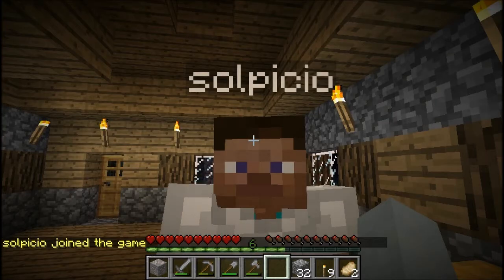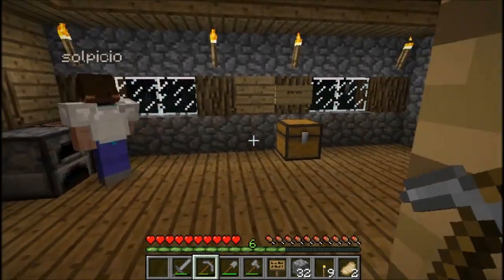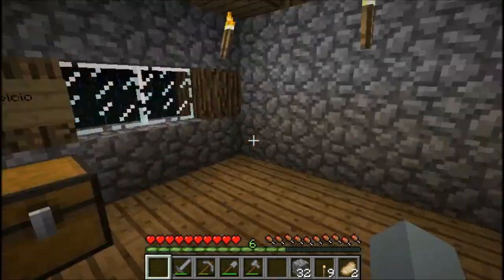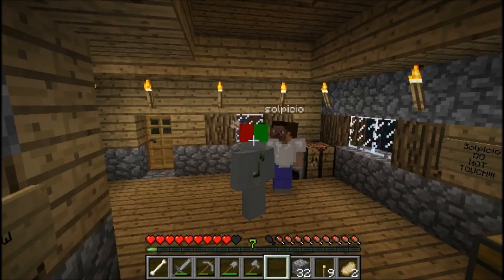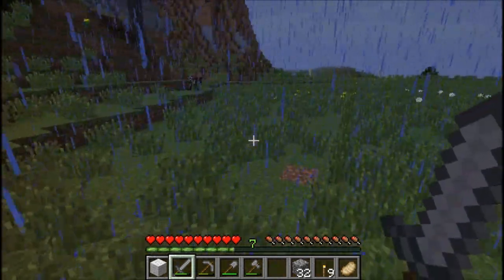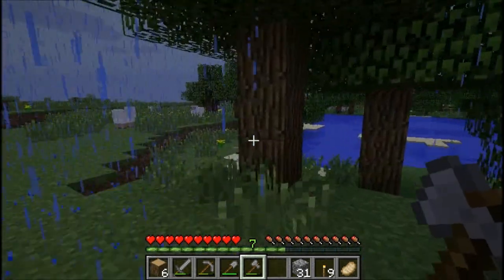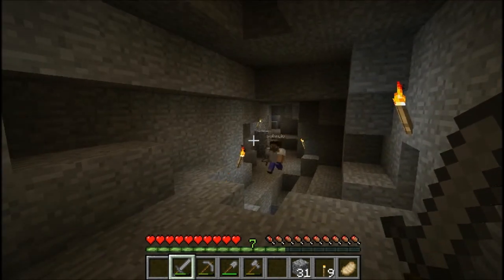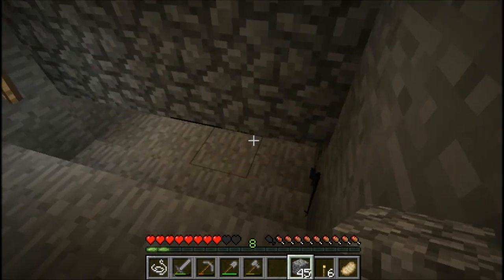Father and Son Minecraft - S2E1 - Revisiting the Dark Intersection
In which Matthew teaches his dad how to get by in Minecraft. After the two boys spend another rainy night cowering in a village, they decide to embrace the lurkers of the caverns they encountered earlier.